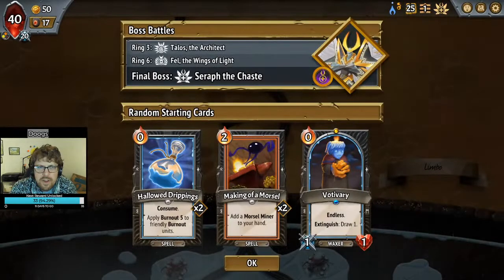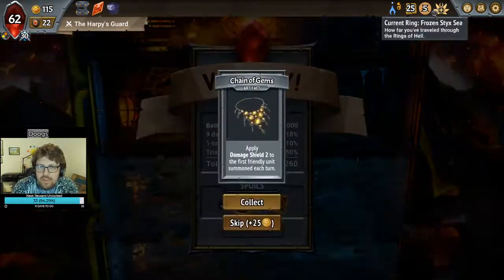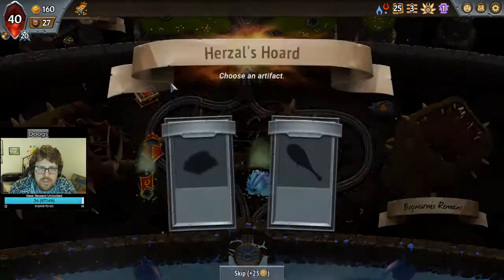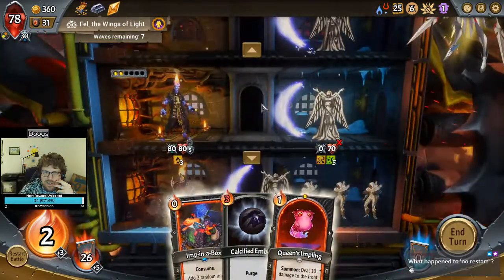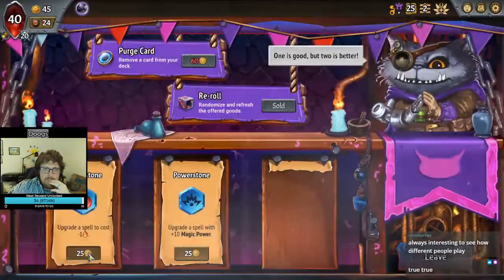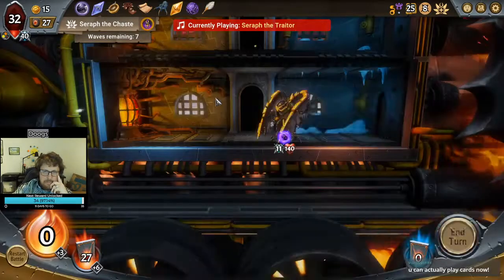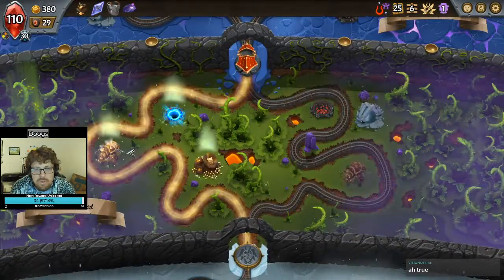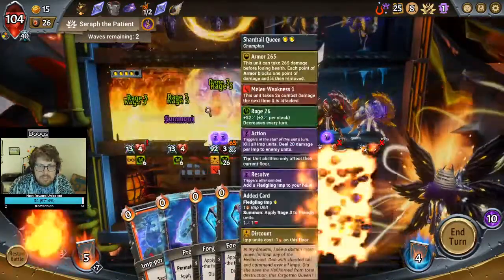Covenant 25 Training - Full Stream [Monster Train]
Just pure "no restart" training in preparation for the tournament. All standard random / random covenant 25 runs.

Timestamps:
0:00 - Introduction
1:04 - Little Fade + Umbra
36:52 - Rector Flicker + Hellhorned
1:19:55 - Penumbra + Stygian Guard
1:46:14 - Shardtail Queen + Stygian Guard